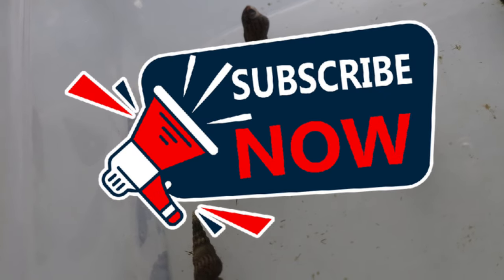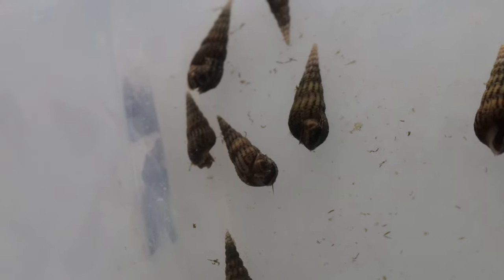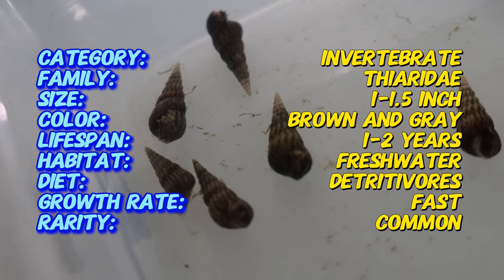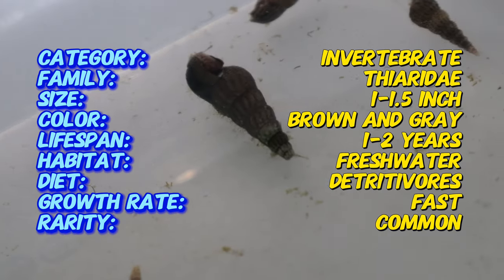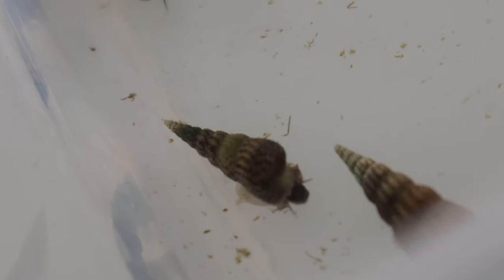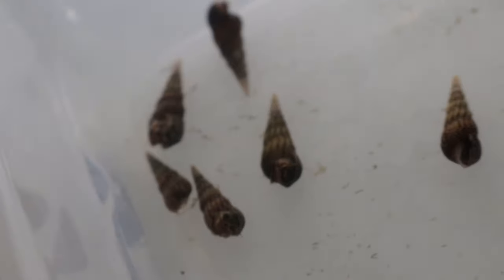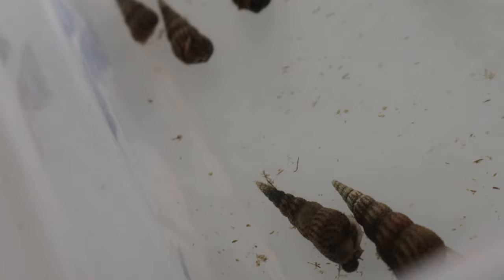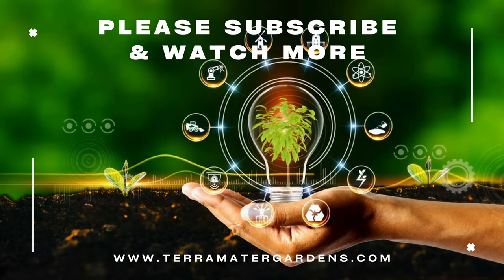MALAYSIAN TRUMPET SNAIL! 🐌🌿 Your Aquarium's Best Friend! (Melanoides tuberculata)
Discover the fascinating world of the Malaysian Trumpet Snail (Melanoides tuberculata)! This short, informative video dives into the benefits, care tips, and unique characteristics of these helpful snails. Perfect for aquarium enthusiasts, learn how to incorporate Malaysian Trumpet Snails into your tank for a healthier, cleaner environment. Enhance your aquarium knowledge with this quick and insightful guide!

Name: Malaysian Trumpet Snails (Melanoides tuberculata)
Family: Thiaridae
Diet: Detritivores (feed on detritus, algae, and uneaten food in aquariums)
Size: Typically grows up to 1 inch (2.5 cm) in length
Lifespan: 1 to 2 years
Habitat: Freshwater; native to Southeast Asia and found in a variety of freshwater habitats including rivers, lakes, and ponds
Light Requirements: Low to moderate lighting
Water Type: Freshwater
Growth Rate: Fast
Propagation: Viviparous (livebearers); reproduce quickly in aquariums, giving birth to fully developed young
Beneficial: Yes, help maintain aquarium cleanliness by consuming detritus and preventing algae build-up
Invasive: Yes, can become invasive in some areas and aquariums due to their rapid reproduction